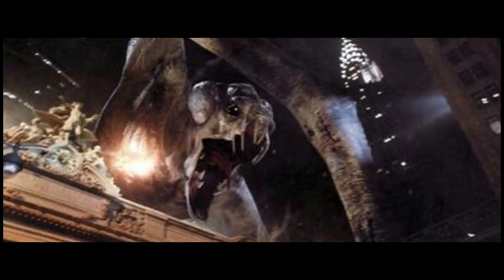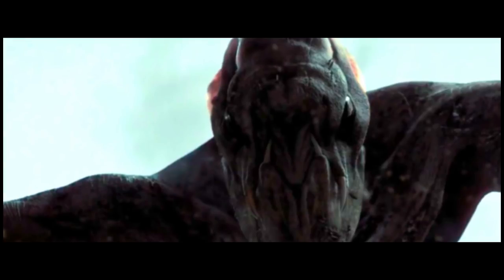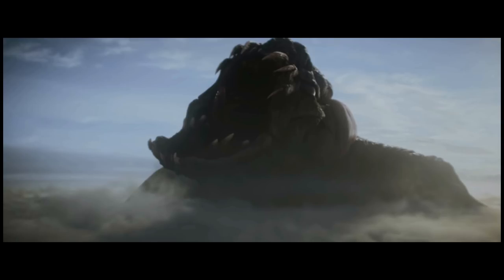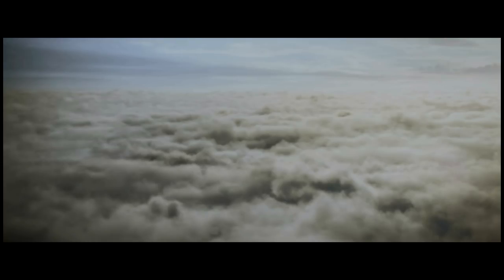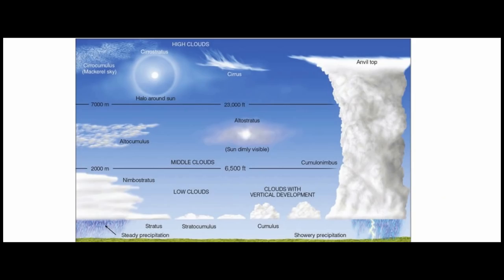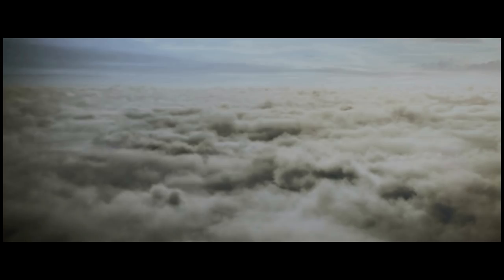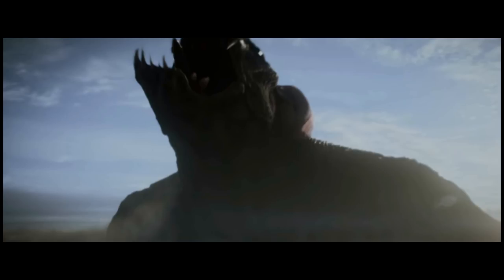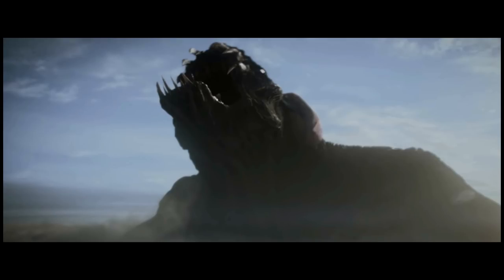What does the ADULT Cloverfield monster look like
If the gigantic monster that terrorized New York was just a baby, then what does the adult form of this monster look like? The Cloverfield monster is still a mystery to many people and we are always on the lookout for more explanations and research of these amazing Titans. How big is it compared to Godzilla in 2014 Godzilla? How big is the adult in comparison to Godzilla? We attempt to answer these in this video.

Music
Weird Science by Jay Man